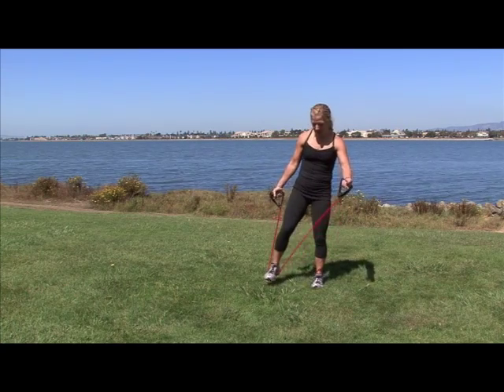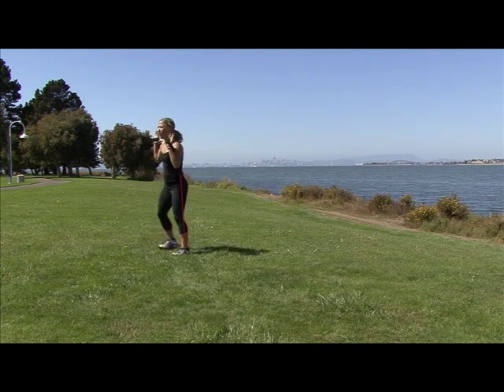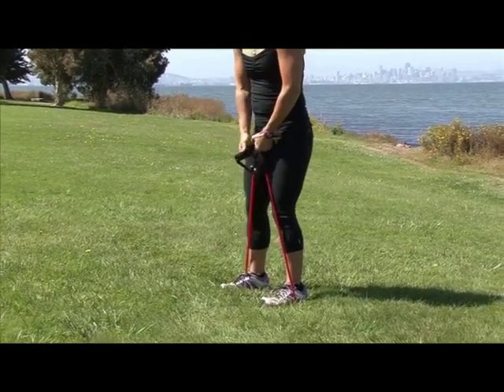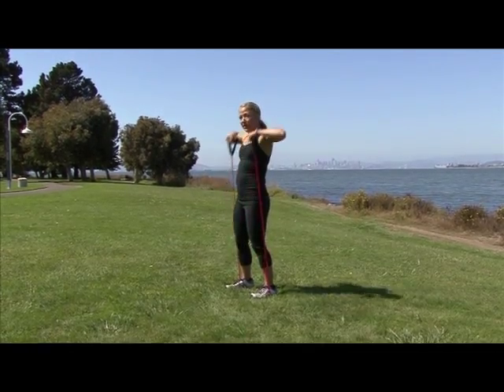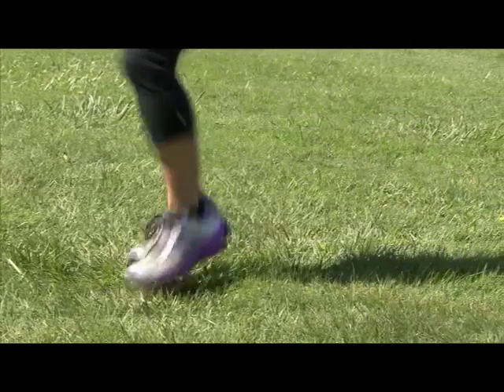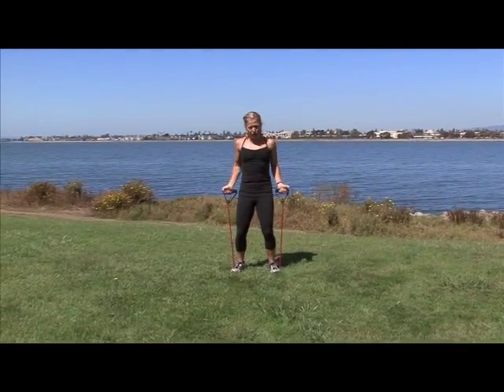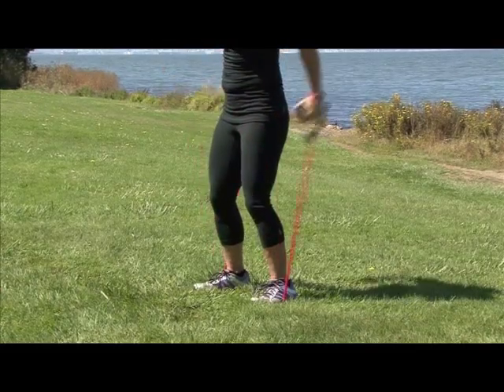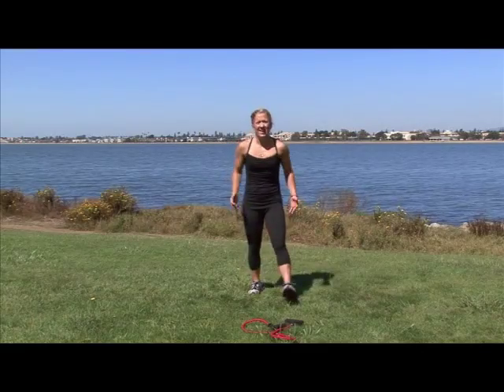Dig Deep. Play Hard! - Healthy 100 Club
Healthy 100 Club